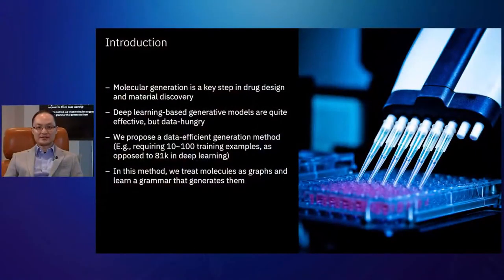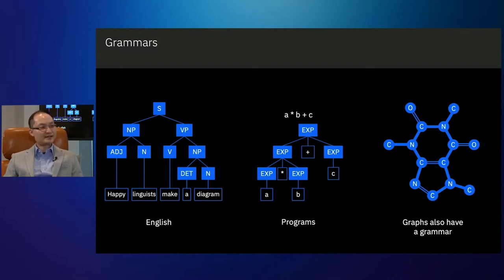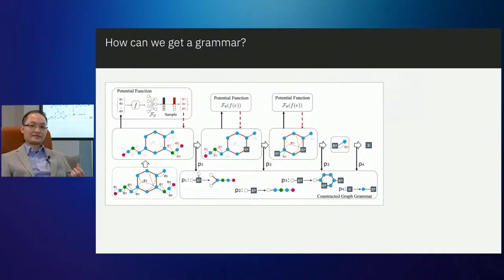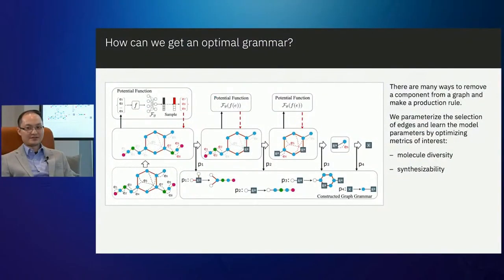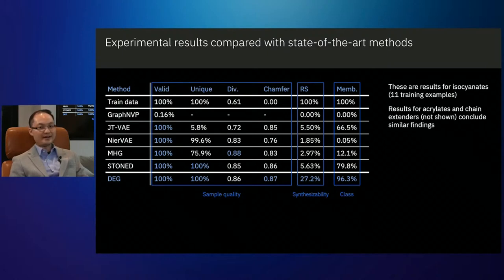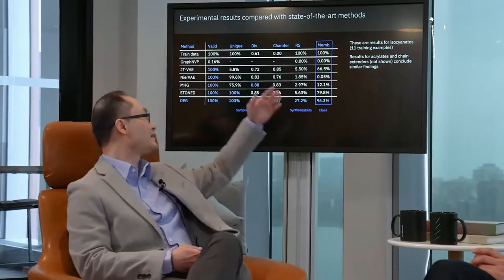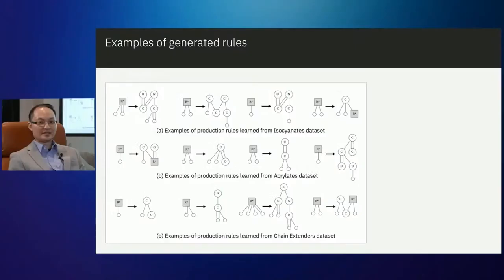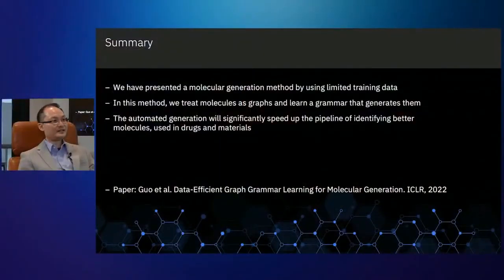Using AI to discover new drugs with limited data - from IBM Research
Crosstalks. In this video, IBM research event on the title "Using AI to discover new drugs and materials with limited data", by Thomas Asche, Jie Chen, and Shaheen Parks.